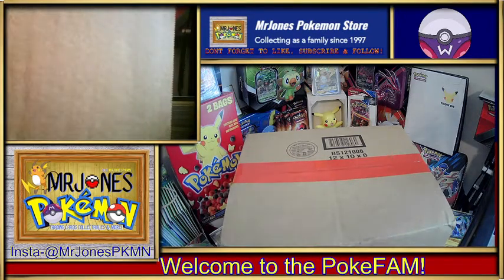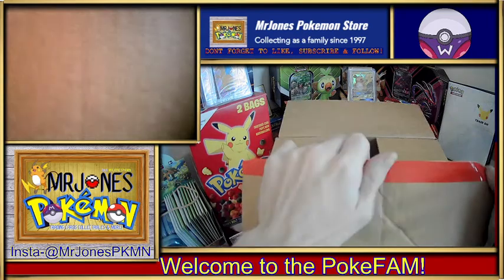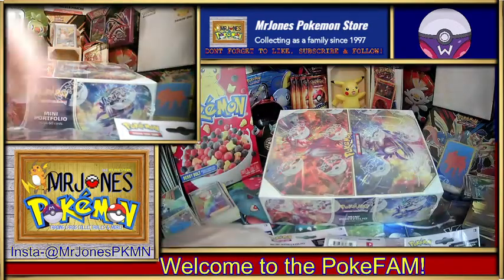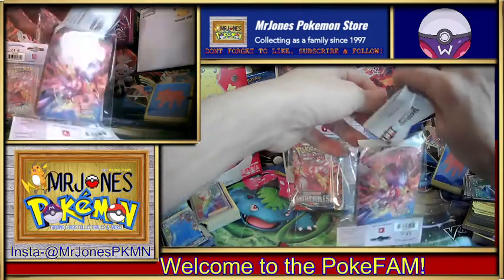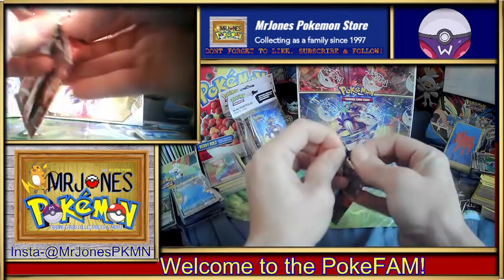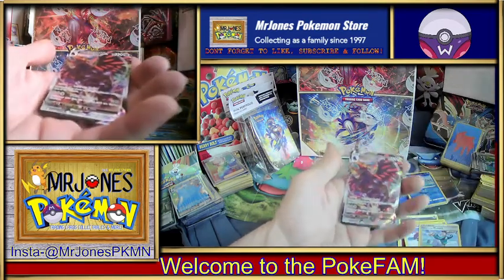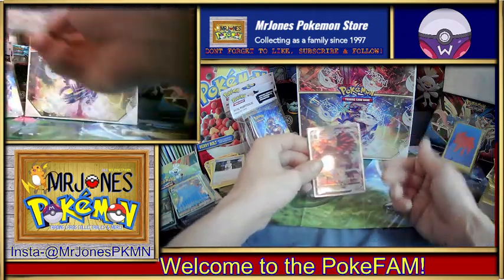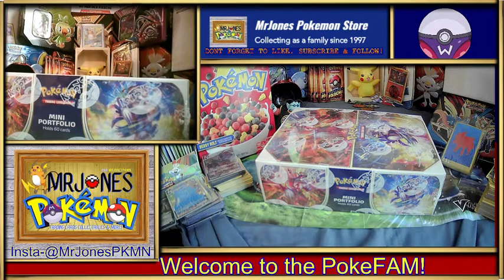SURPRISE // BOOSTER OPENING // GOING LIVE TODAY!!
the rest of our Battle Styles order came in, and maaaan, was this A GREAT SURPRISE!

we'll be going LIVE TODAY @ 7:30 PM eastern time in the US. to discuss the surprise and go from there!

Donations also help us create awesome pokemon content for our PokeFam! WE DO THIS FOR ALL OF THE TRUE POKEFANS!

THANK YOU FROM THE MRJONES POKEFAM